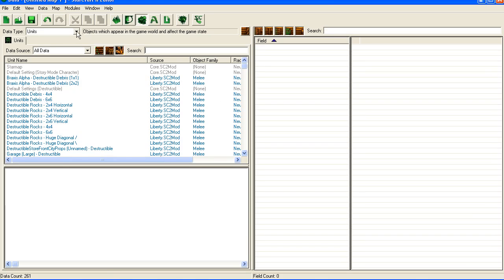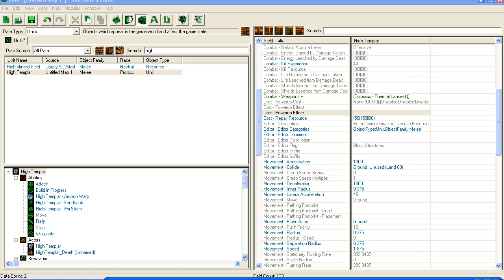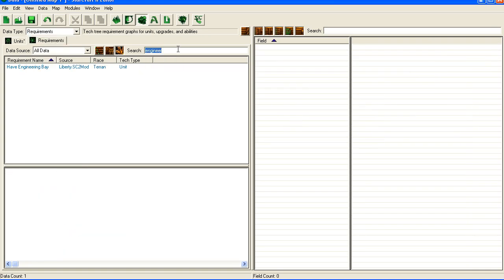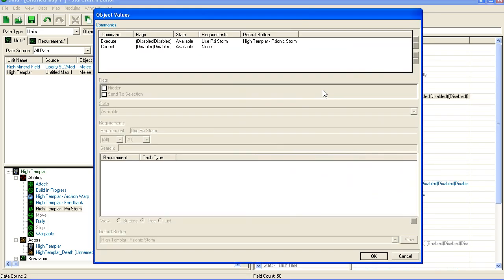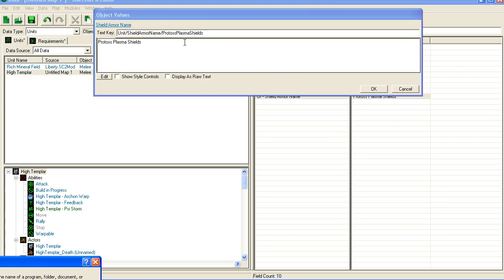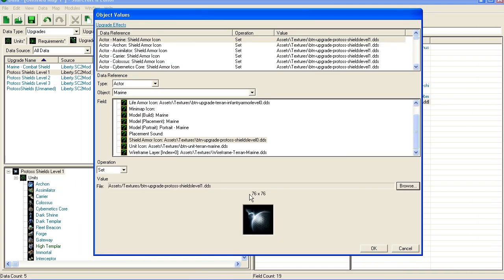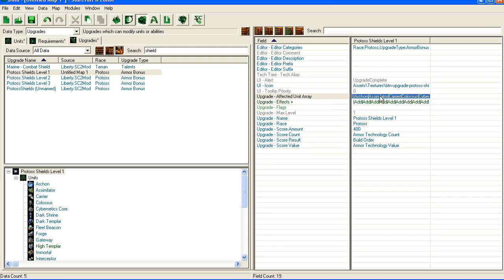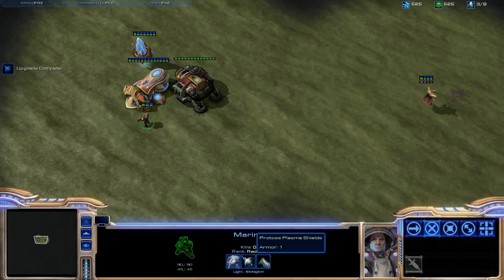Galaxy Editor Tutorial - Mini Tutorials (Requests 01)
In this tutorial I cover four requests from the forum.

- Adding a weapon to a caster
- Removing requirement from upgrades
- Removing requirement from skills
- Adding shield to Marine